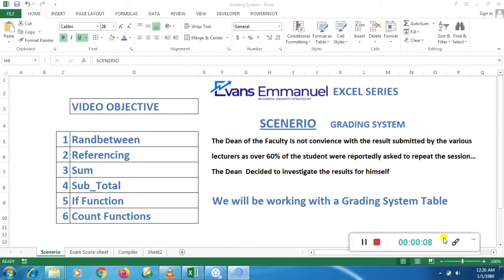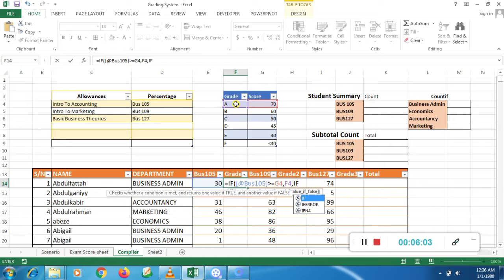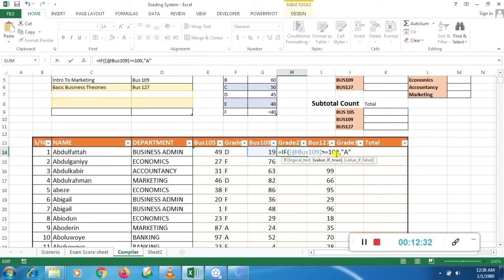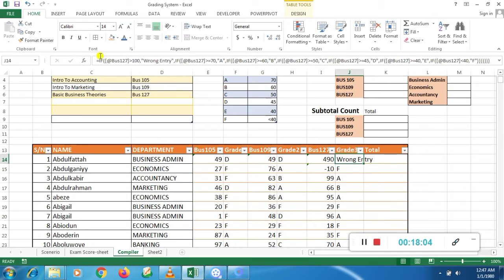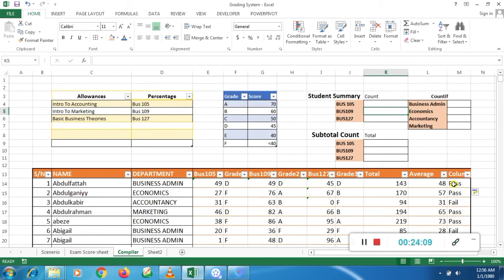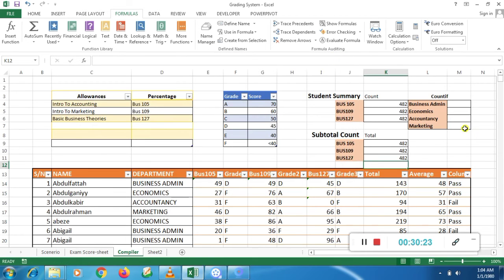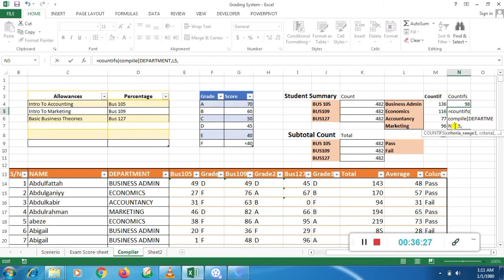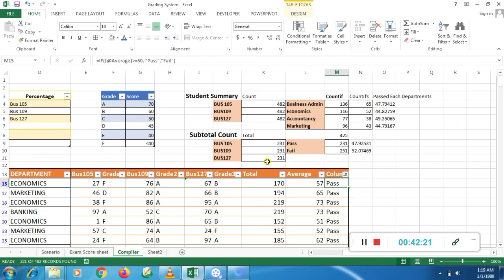Grading System in Excel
In this Video we use some key functions in excel to make up the whole Video...

This Function includes

Index+match
Randbetween
Cell Referencing
Sum
Subtotal
If Function
Count Function